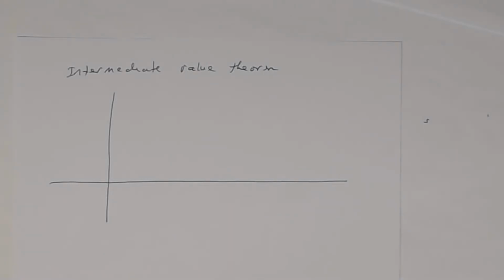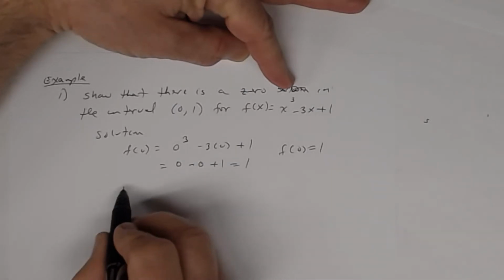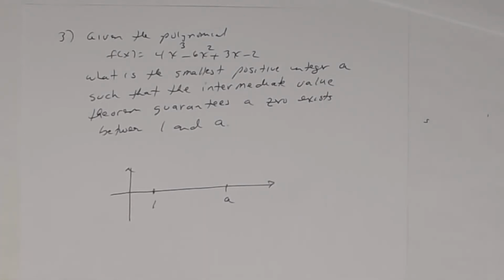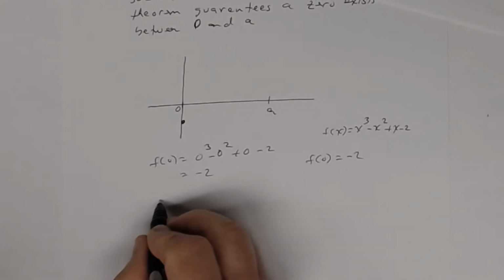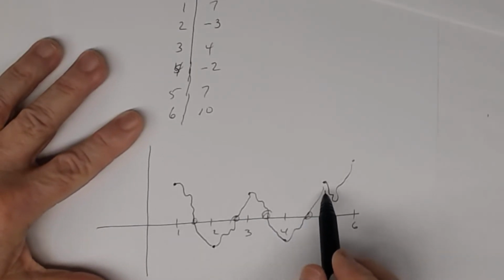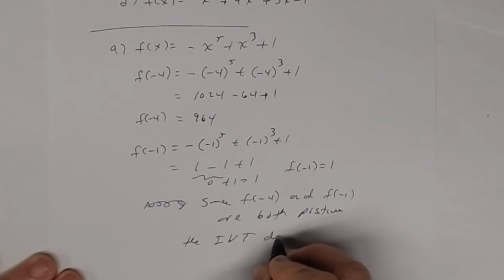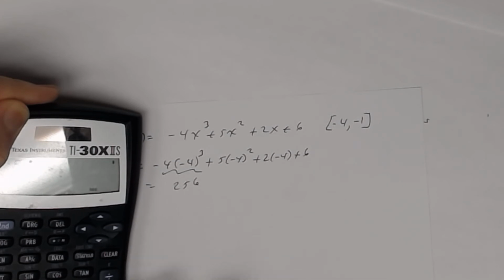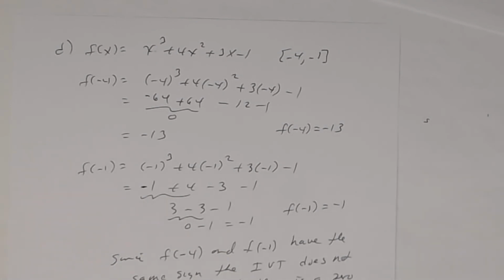Intermediate Value Theorem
This lesson explains the intermediate value theorem and how to use the theorem with polynomial functions.